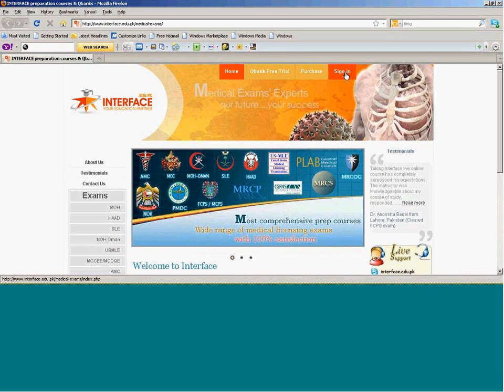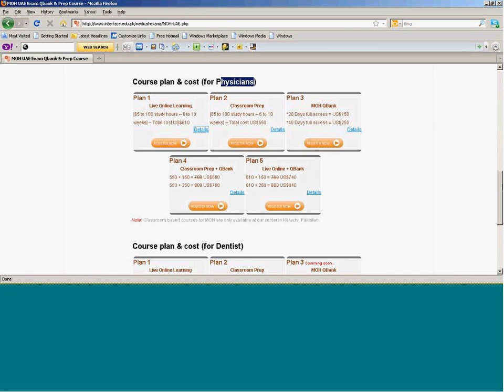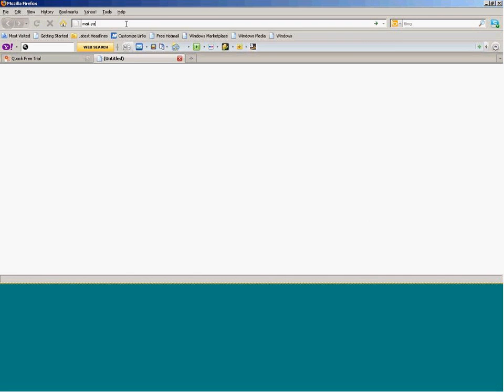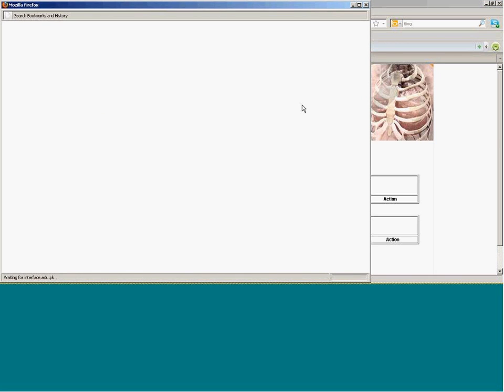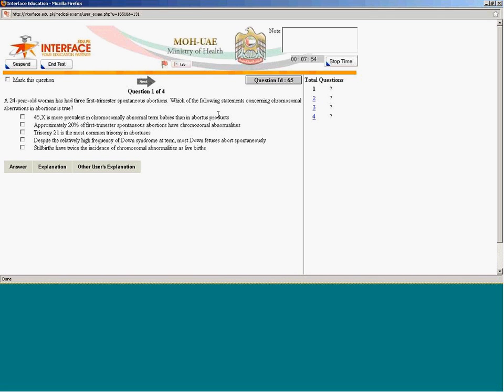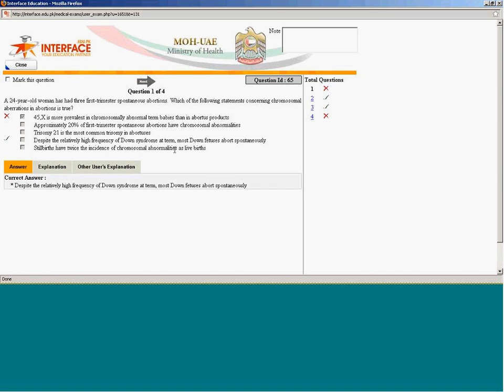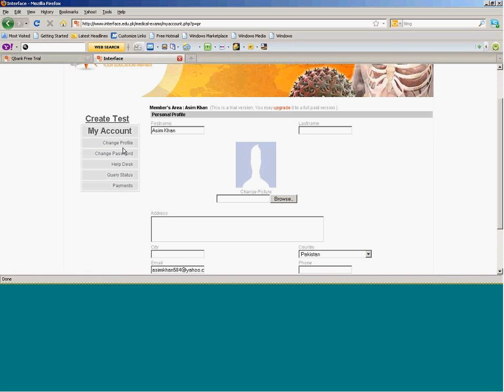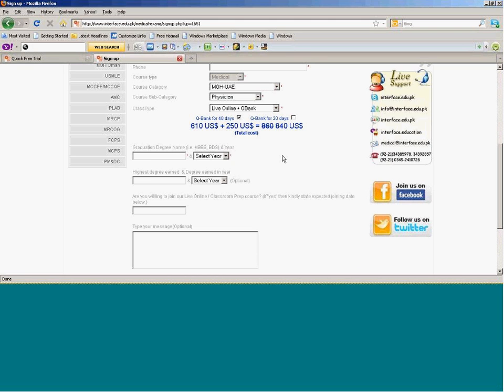Interface Live Online Learning